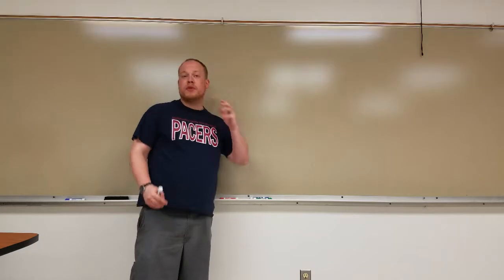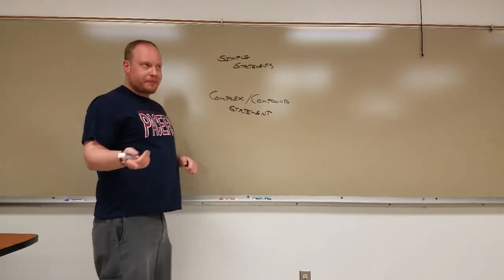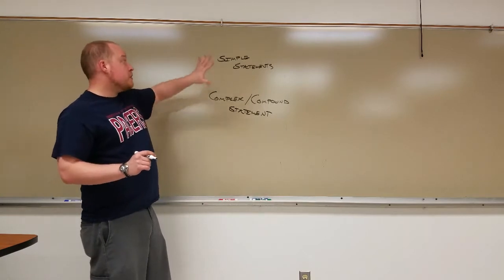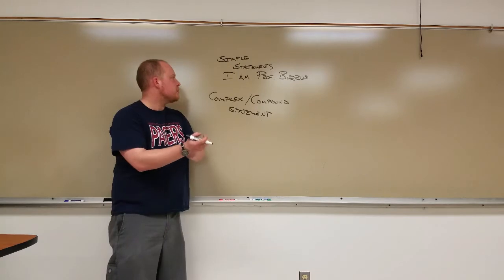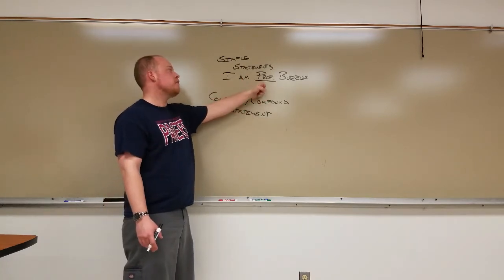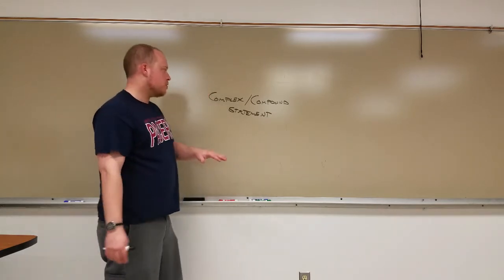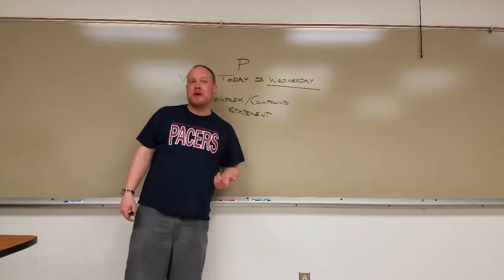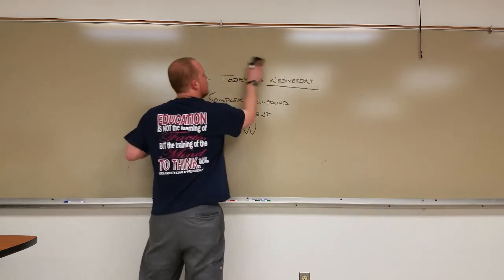Intro to Formal Logic 01: Simple and Compound Statements (Propositional Logic)